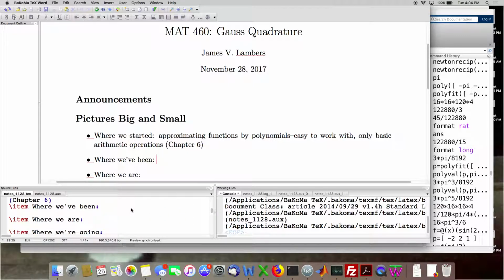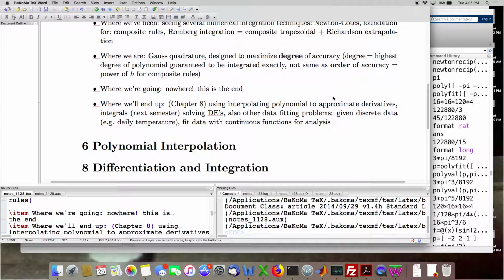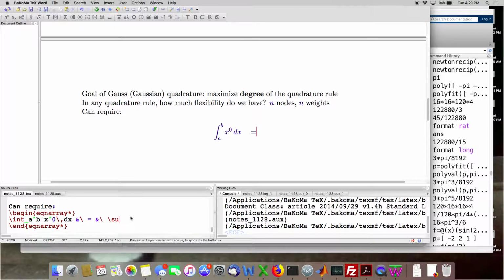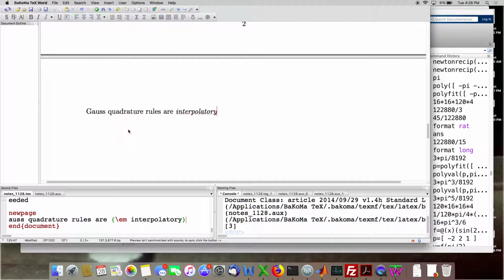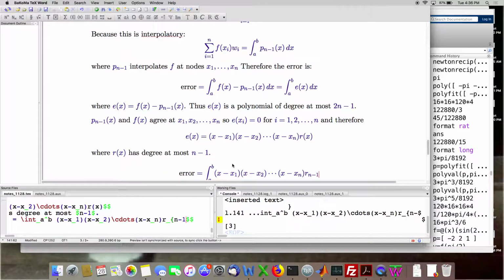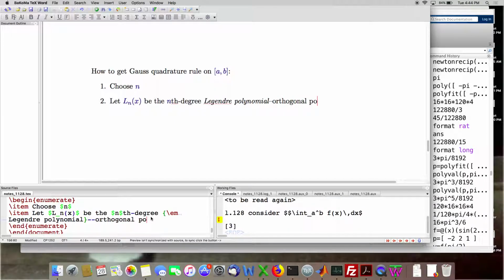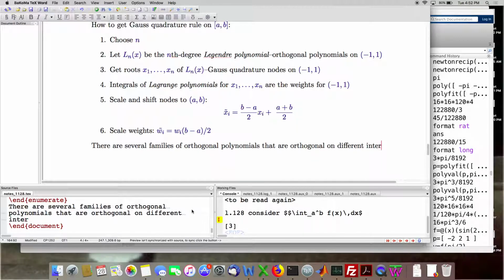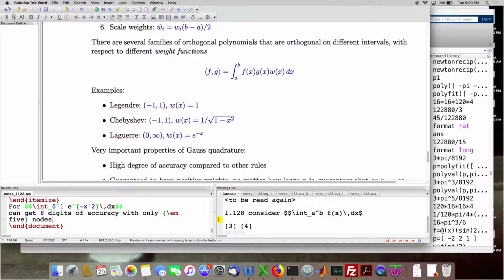MAT 460 USM 11-28-2017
Gauss Quadrature